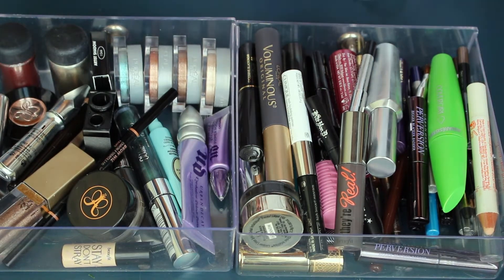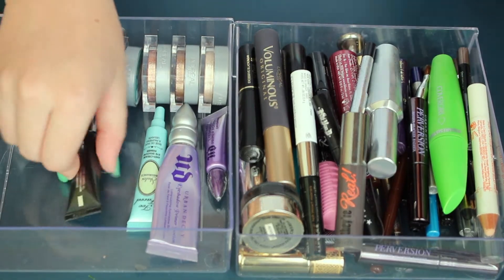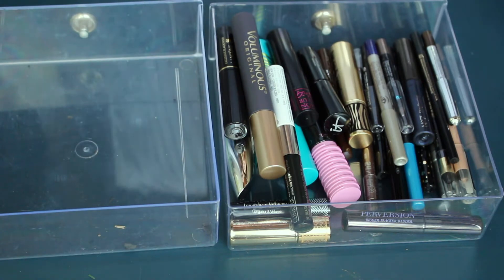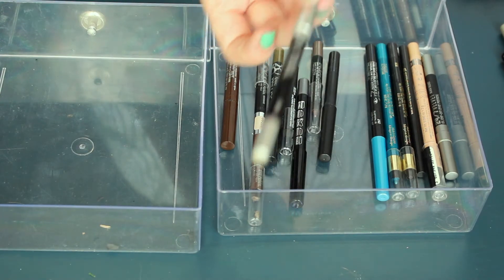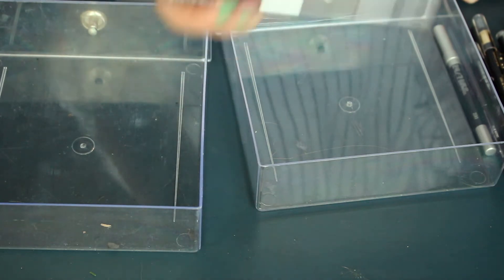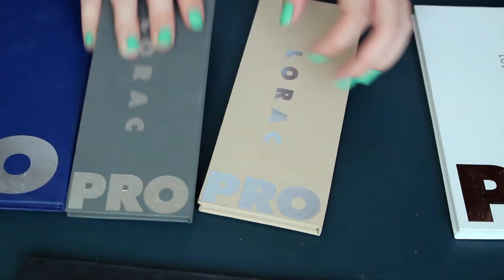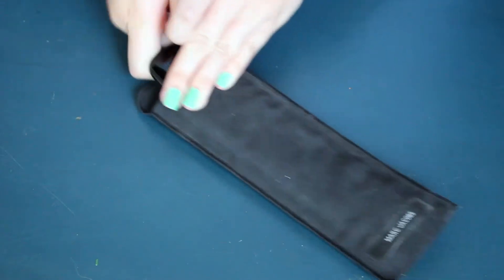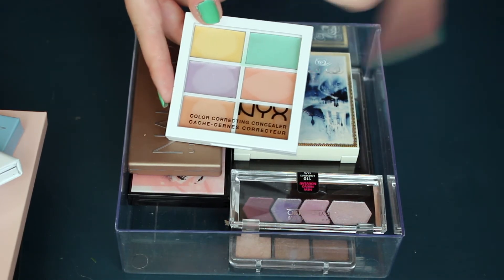Makeup Declutter | Eye Products